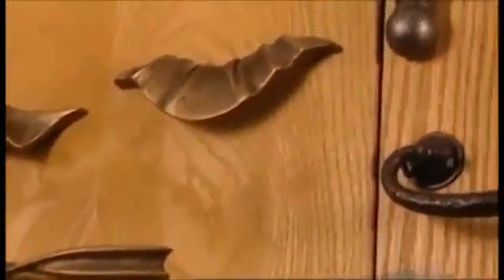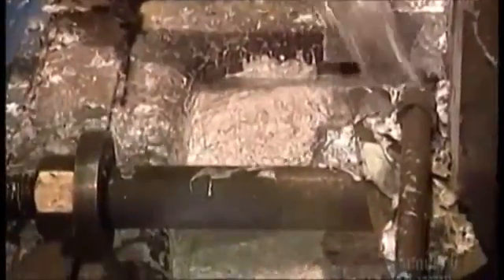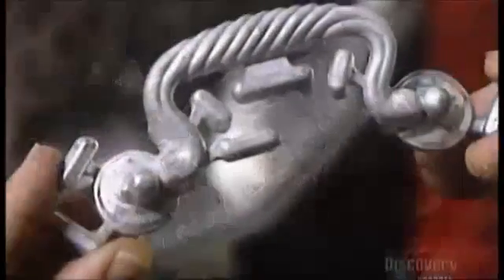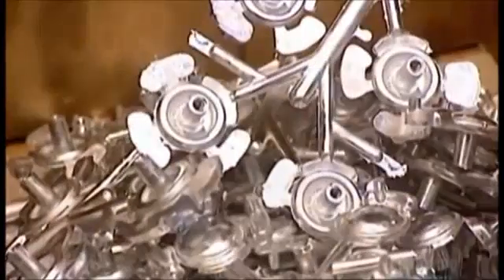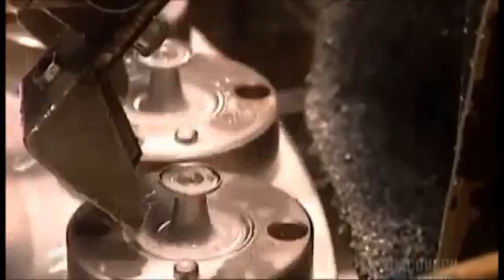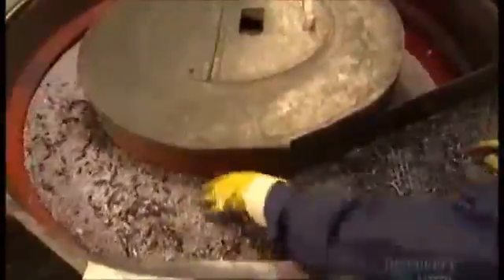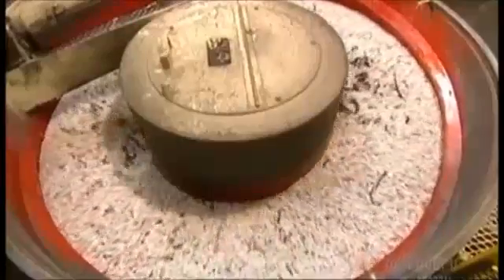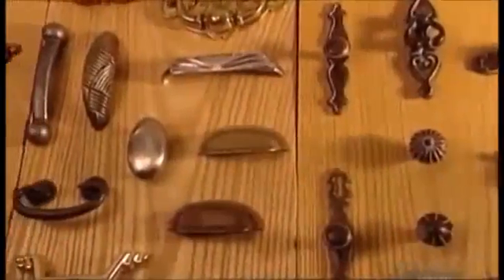TAY NẮM ĐỒ NỘI THẤT ĐƯỢC LÀM NHƯ THẾ NÀO - MR XUÂN 0904 6 5678 6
Chúng tôi chuyên cung cấp máy cơ khí và vật tư thiết bị công nghiệp phục vụ hoạt động sản xuất kinh doanh được nhanh chóng, hiệu quả..
1.Thiết bị đo
2.Phụ tùng máy
3.Vật tư phụ kiện và tiêu hao
4.Dụng cụ cầm tay
5.Trang bị cho nhà xưởng cơ khí